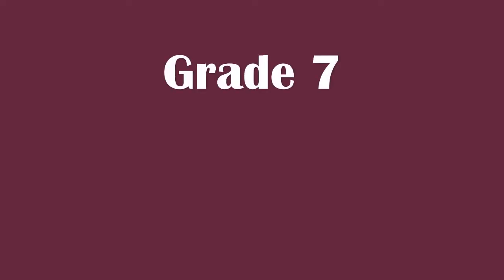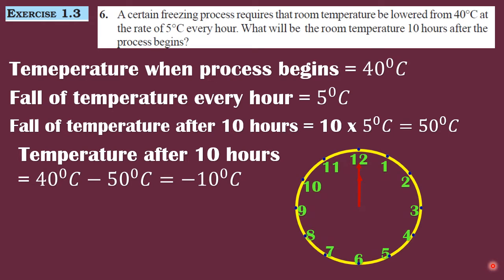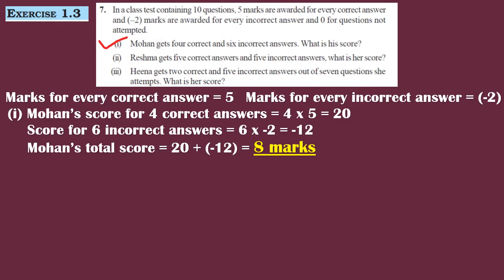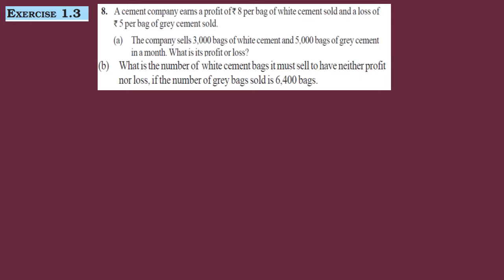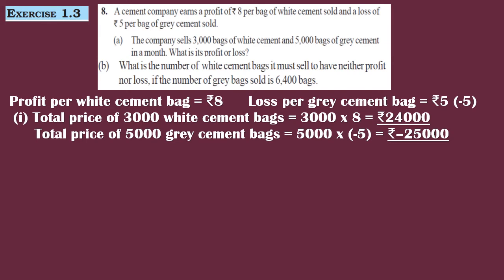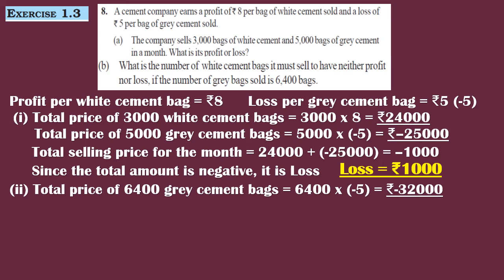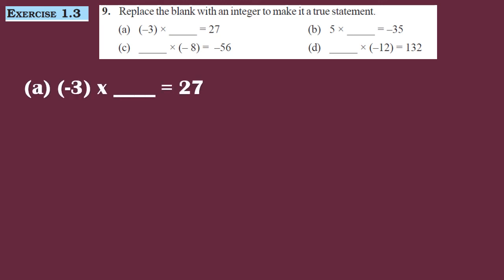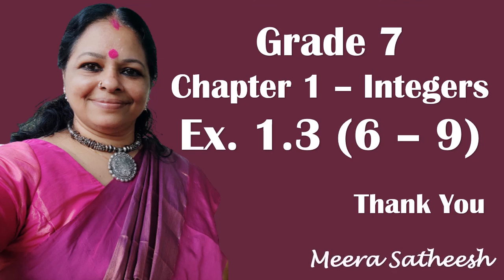Gr 7 Ch 1 Ex 1.3 Qns(6- 9)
Gr 7 Ch 1-Integers  Ex 1.3 Qns(6- 9)